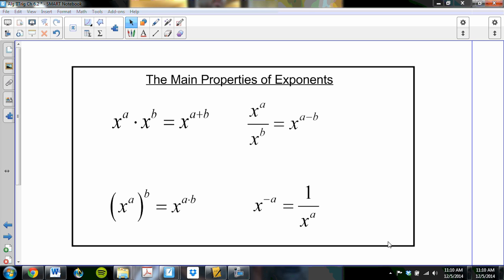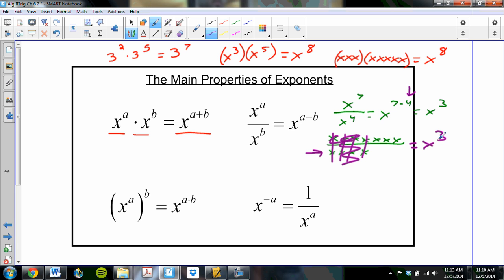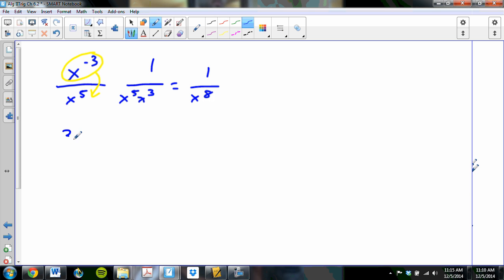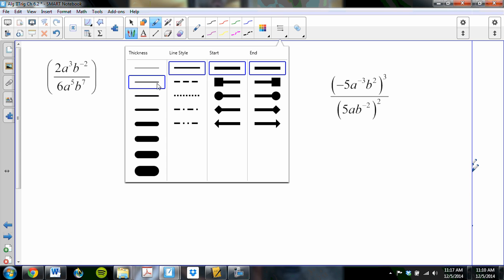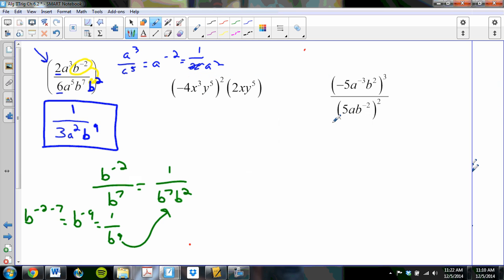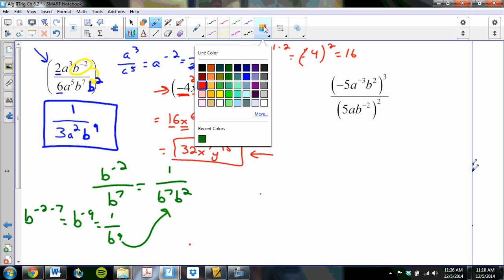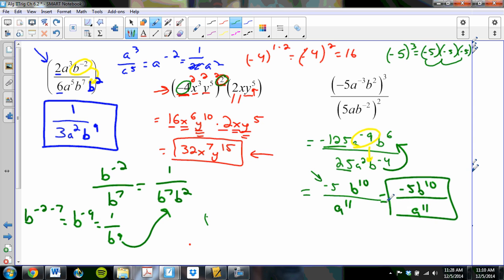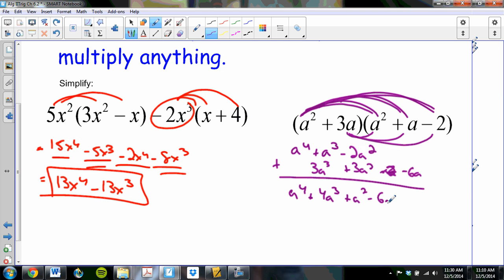Alg IITrig Ch6 1 properties of exponents recorded lecture